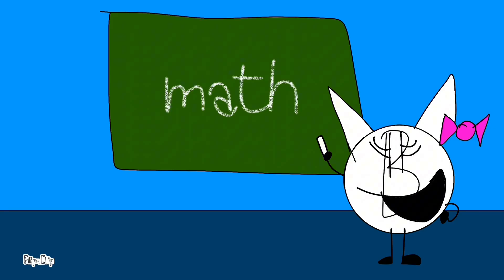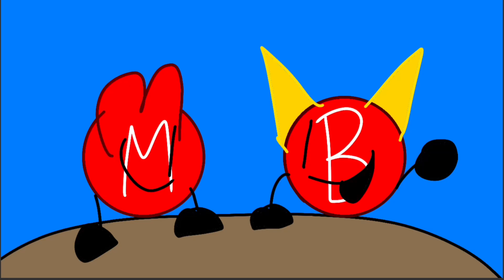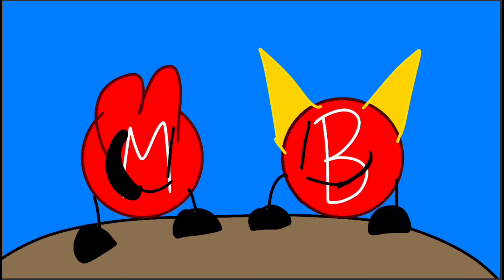Moises and the garten of banban movie clip 1/17